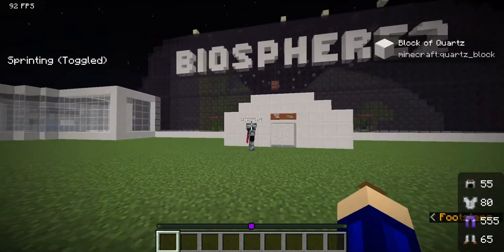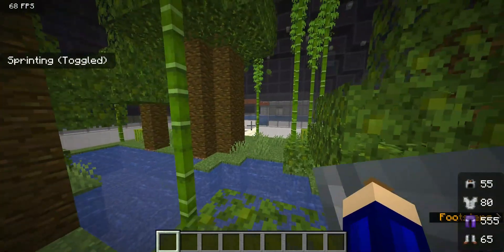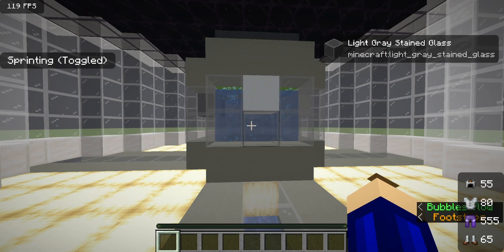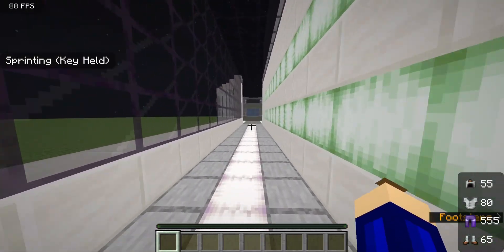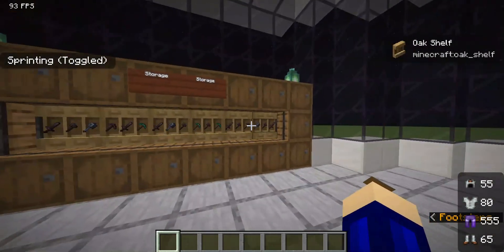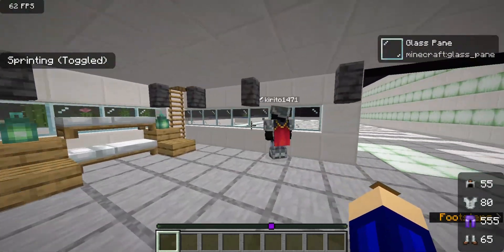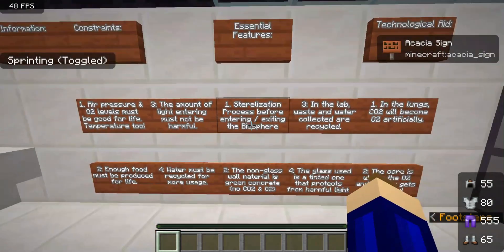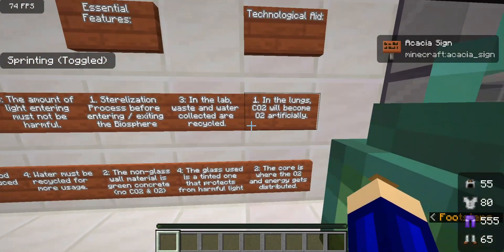Biosphere 2 Made by Pedro Rossete & Lorenzo Hasenjager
Here, we present our project.